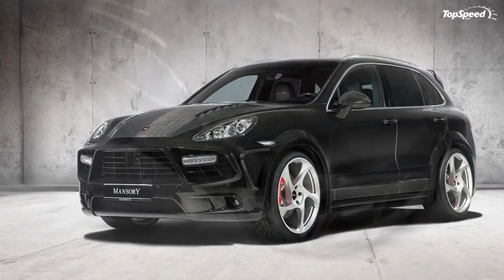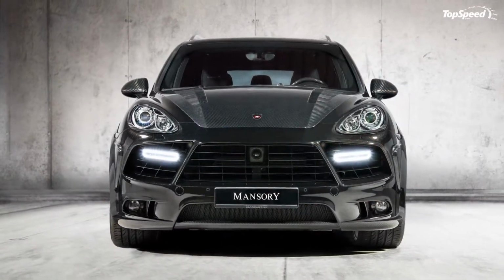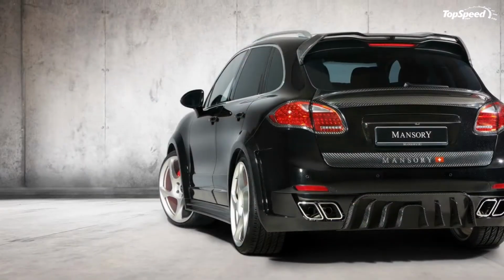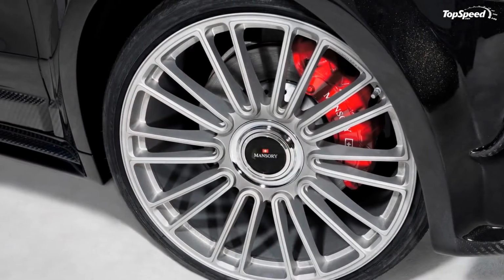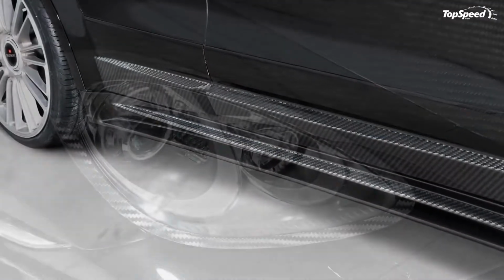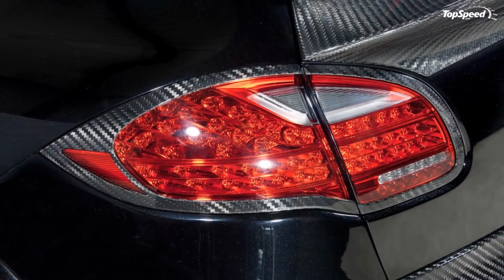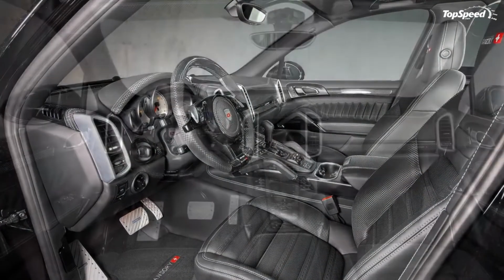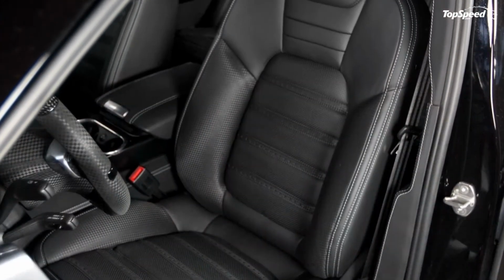2012 Porsche Cayenne by Mansory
The tuning packages for the Porsche Cayenne just keep piling on, don’t they?  Just a couple of days ago, Lumma Design revealed their CLR 558 GT based on the SUV and now Mansory has released their new tuning kit for the Cayenne. The new package includes aerodynamic updates, ultra-light aluminum rims, and powerful engine enhancements.
The aerodynamic package includes plenty of carbon fiber add-ons such as front and rear aprons, side skirts, bonnet, and mudguards. The package also includes large air inlets to provide plenty of fresh air for the Cayenne’s 4.8 liter turbo engine. The car sits on fully forged 10x22 inch mono block rims in turbine design.
That 4.8L turbo will also be getting an upgrade thanks to larger turbo chargers and a stainless steel sports exhaust system.  Mansory’s additions allow the Cayenne to deliver a total of 690 HP and 800 Nm at 4,800 r.p.m. With these new numbers, the Cayenne will sprint from 0 to 60 mph in only 4.4 seconds and will reach a top speed of 186 mph.